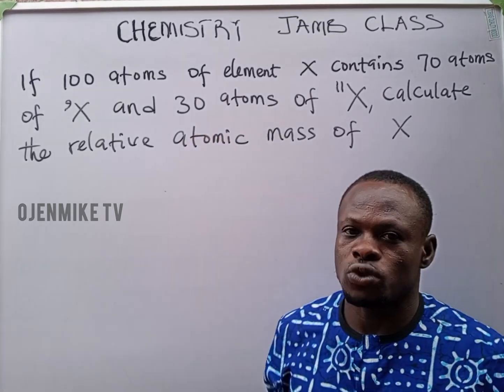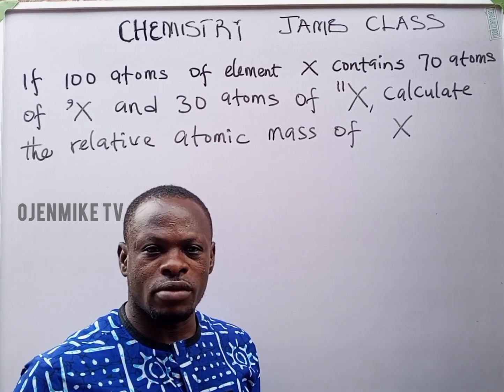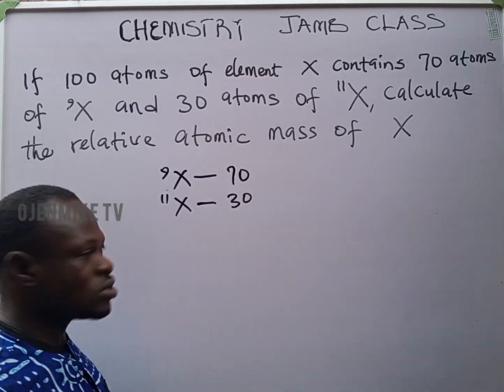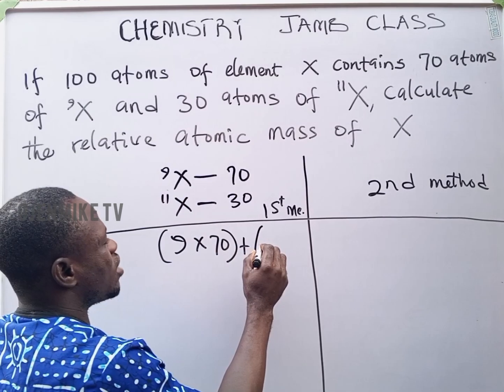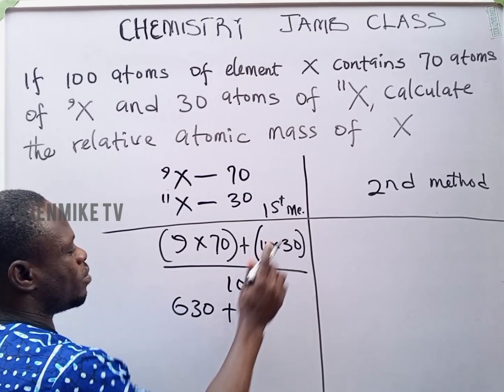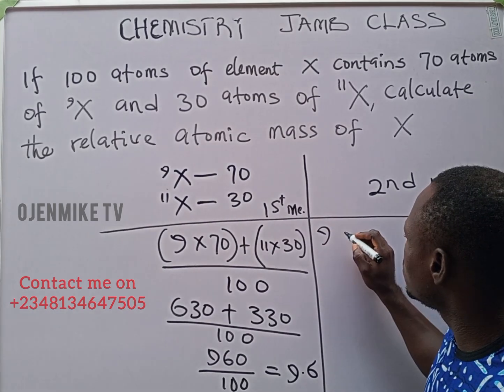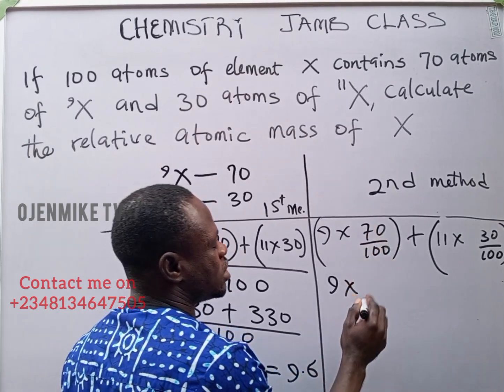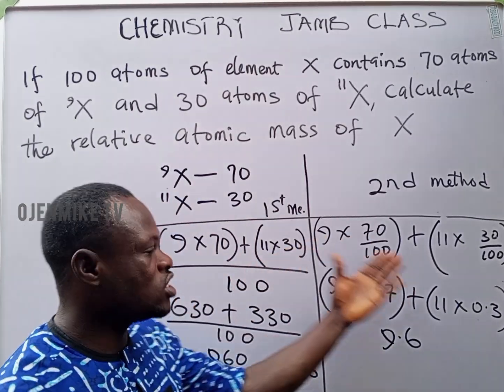The most repeated JAMB question on isotopy. (score 95+ in chemistry JAMB)